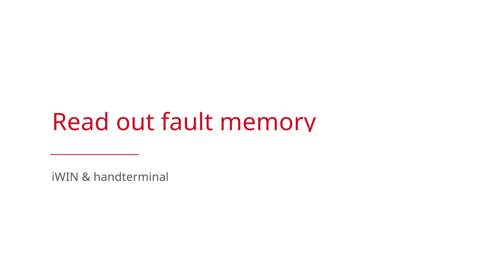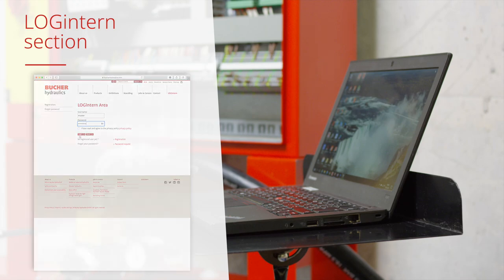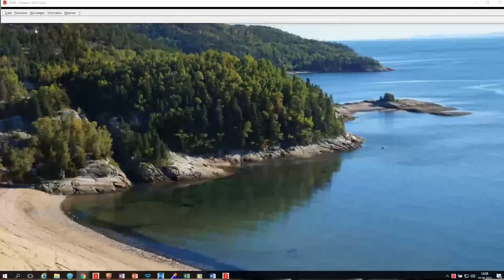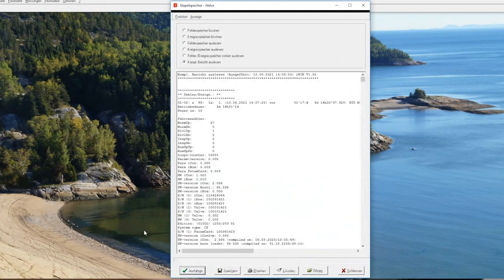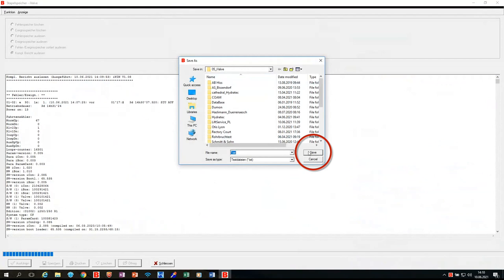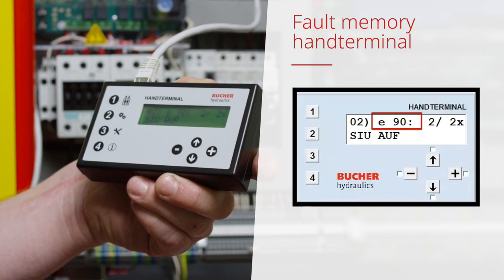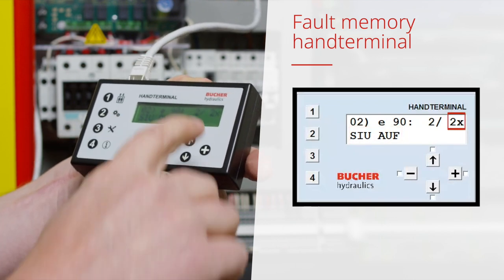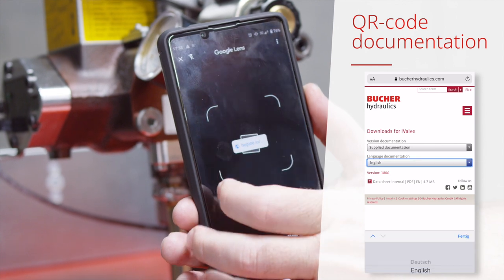Explainer video – read out fault memory 2022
The fault memory has to be read out at every intervention or in the event of a fault on the elevator.